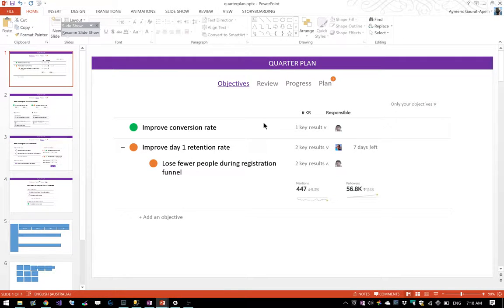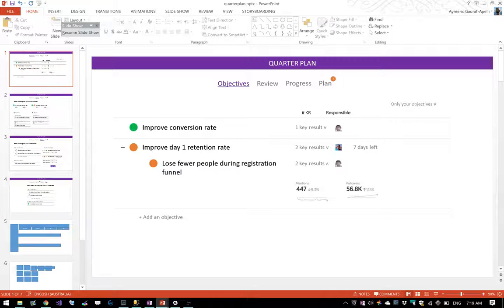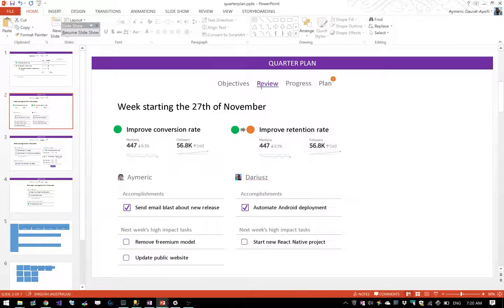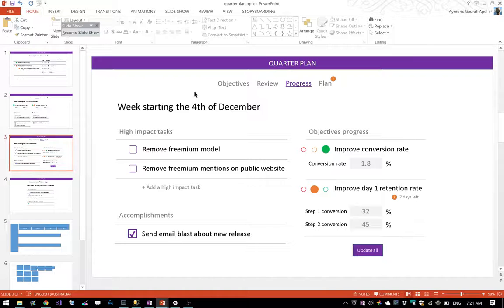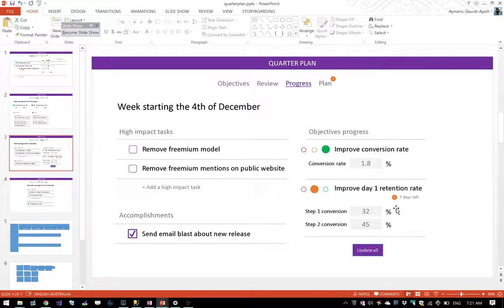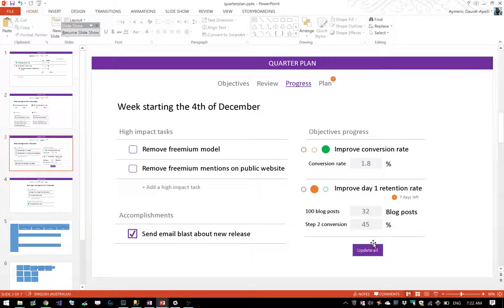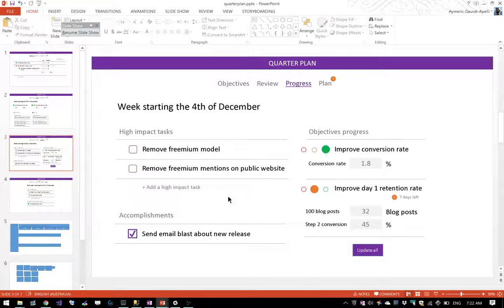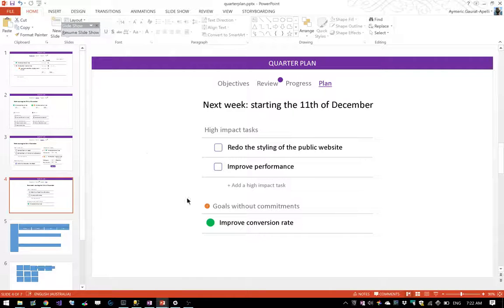Quarterplan mocks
Looking for feedback